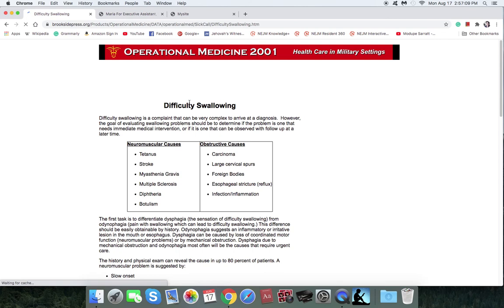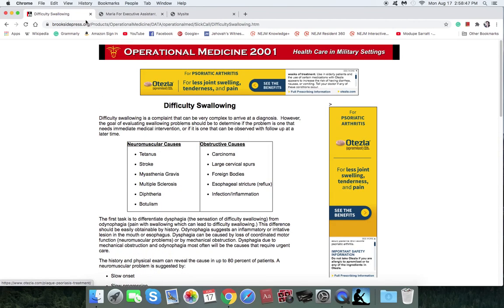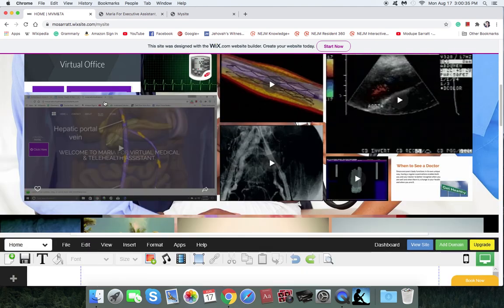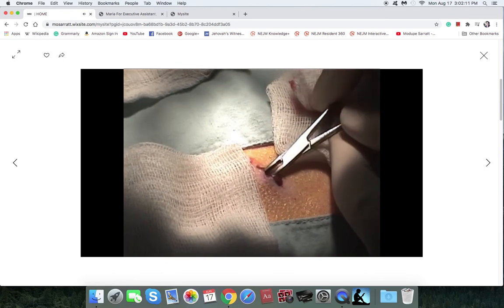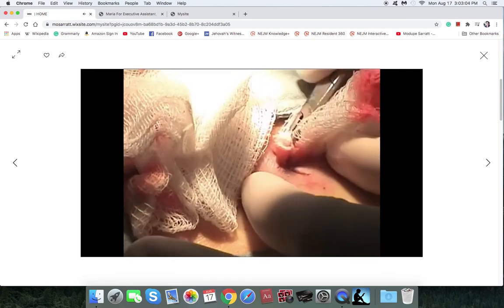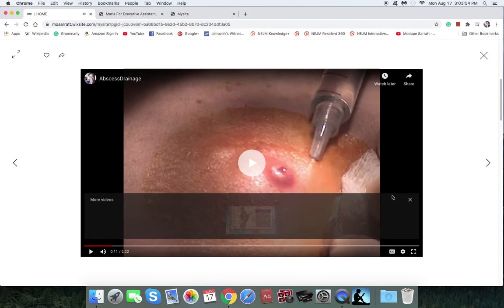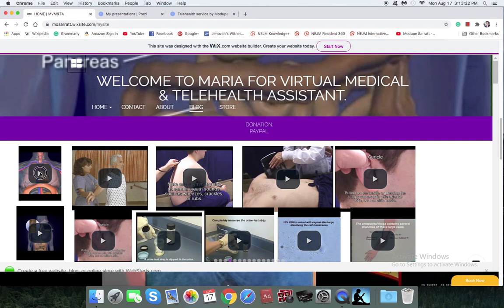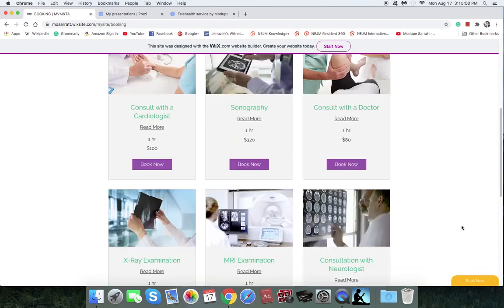Display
MVM&TA
Maria for Virtual Medical & Telehealth Assistant